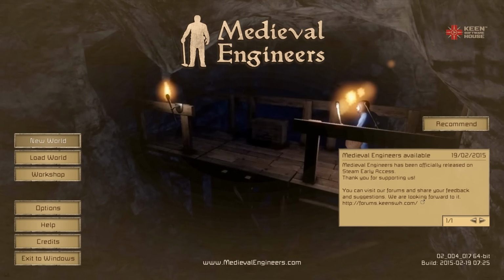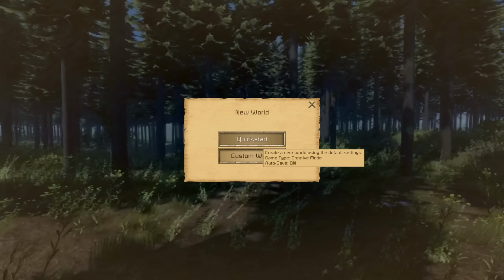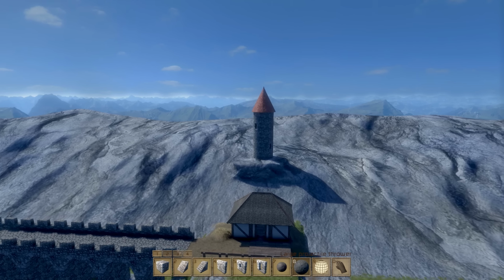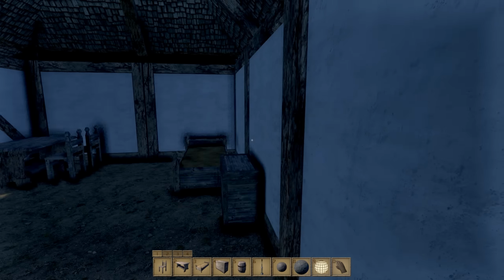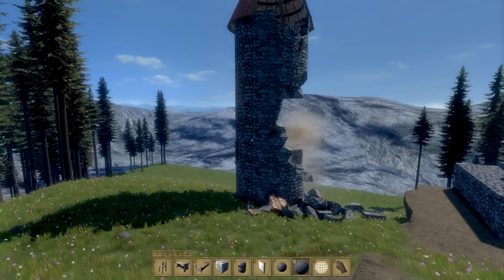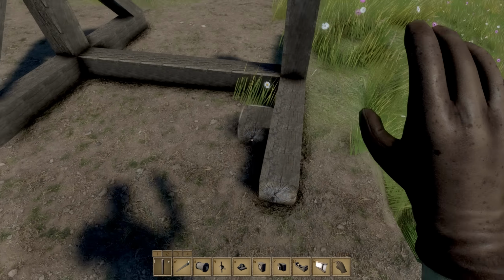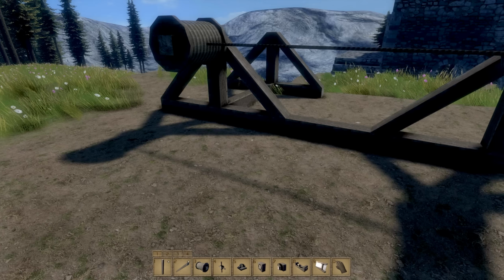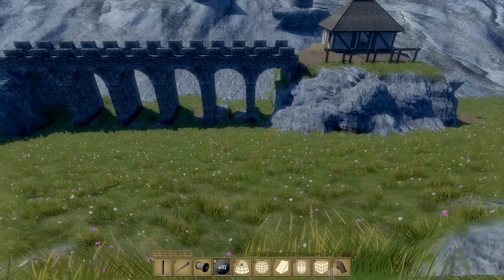Medieval Engineers: Let's Play Episode 1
Hey there folks and welcome to Medieval Engineers.  Medieval Engineers is a game that just launched on early access.  Medieval Engineers is a survival sandbox multiplayer(Currently just a sandbox) medieval game with kick ass physics and destruction.  We are just jamming around reviewing and playing in the ME creative mode as of now.